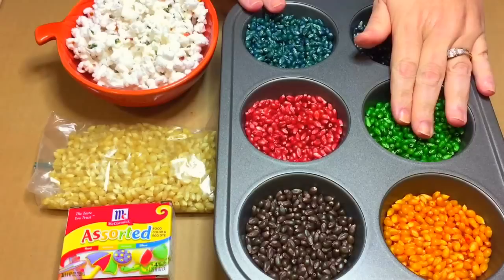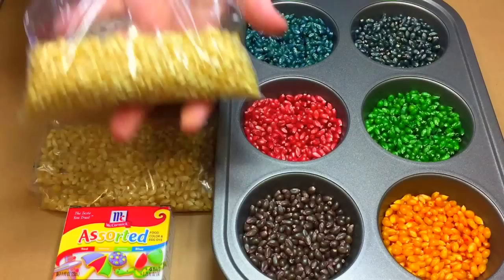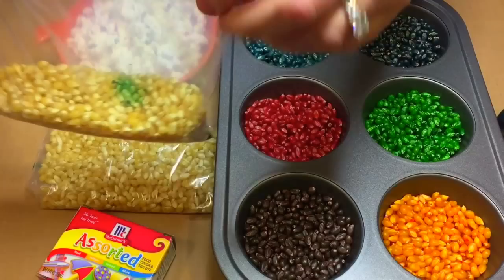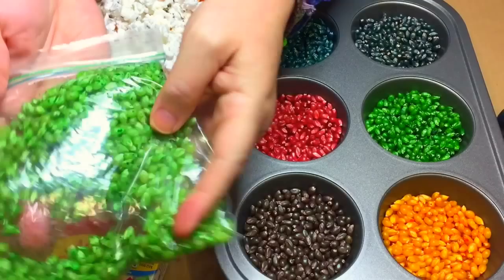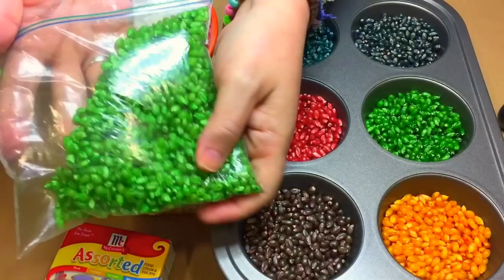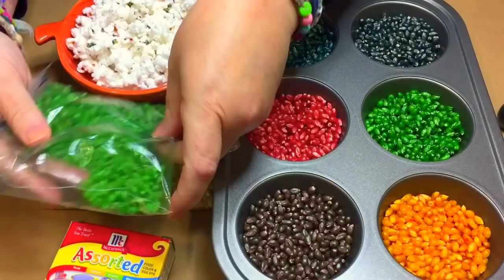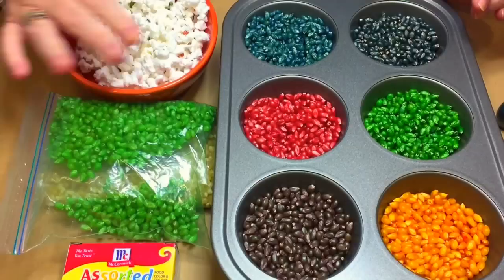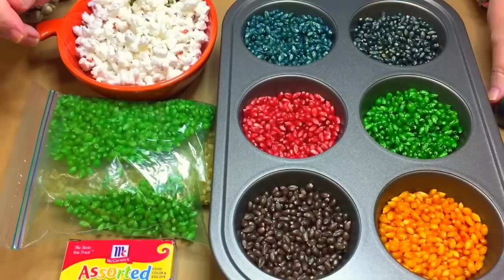How To Color Popcorn Seeds - Preschool and Kindergarten